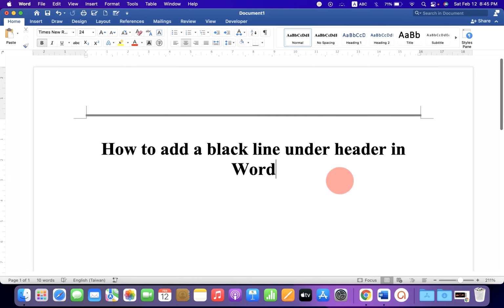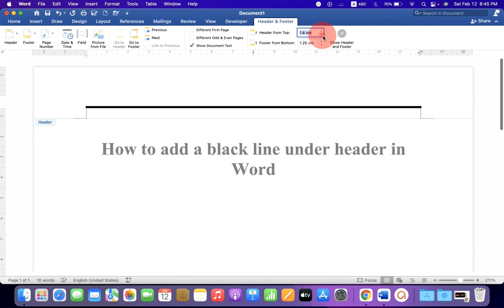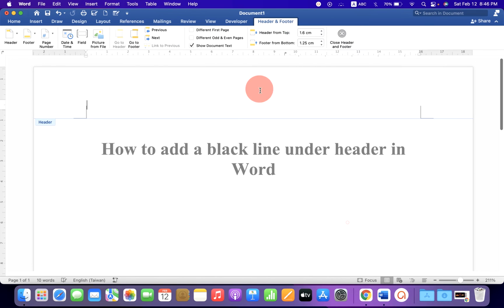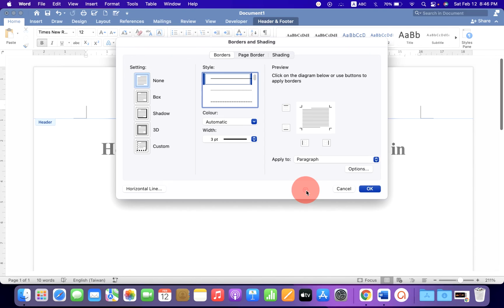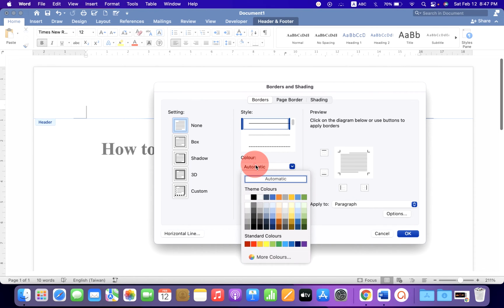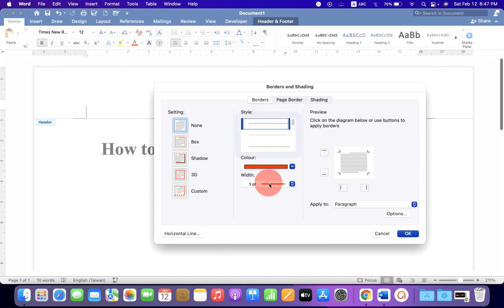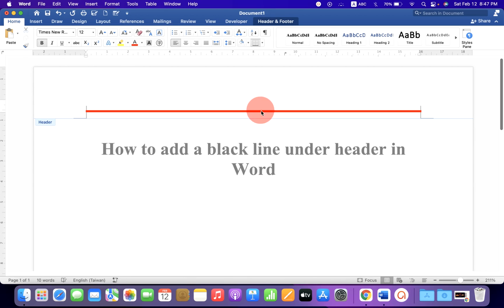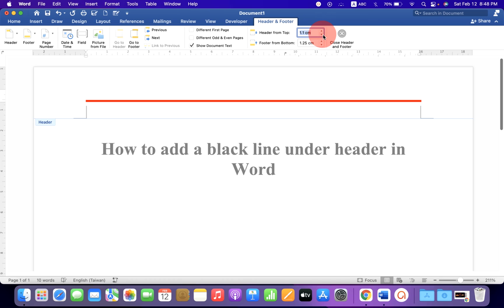How to add a Black Line under Header in Word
Watch in this video how to add a black line under header in Word document that is horizontal line